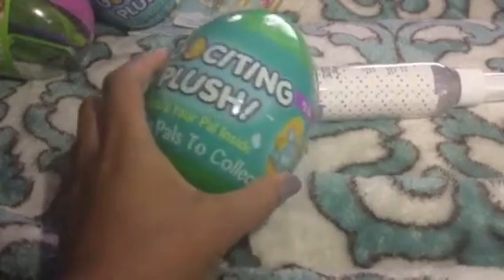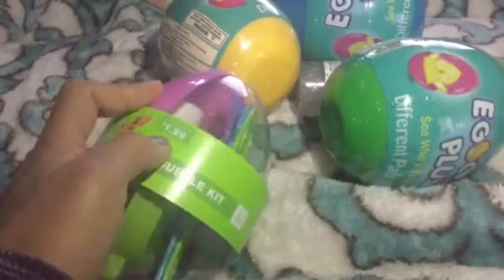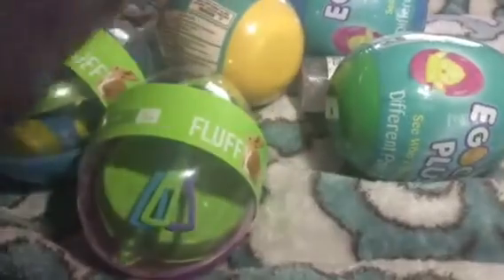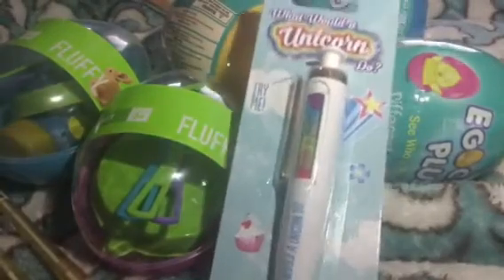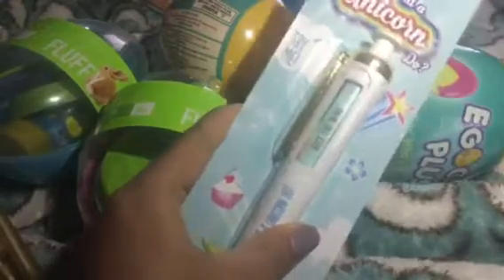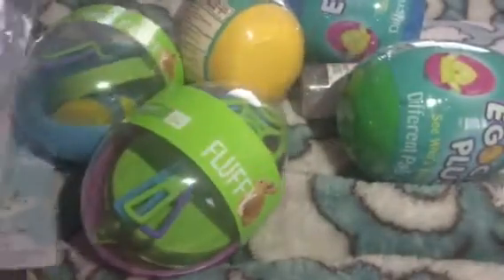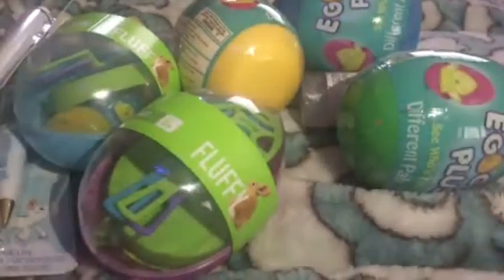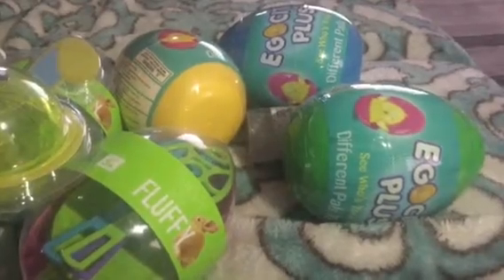Walgreens 90% off Easter clearance finds